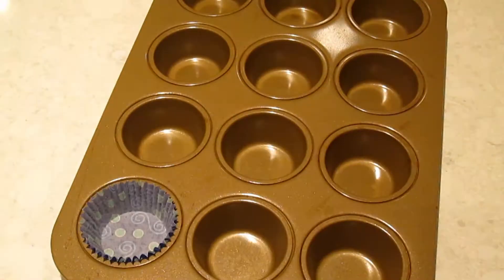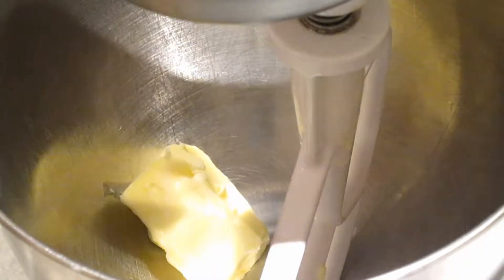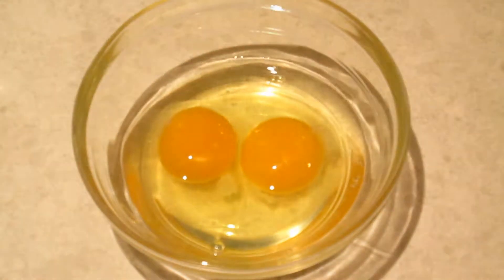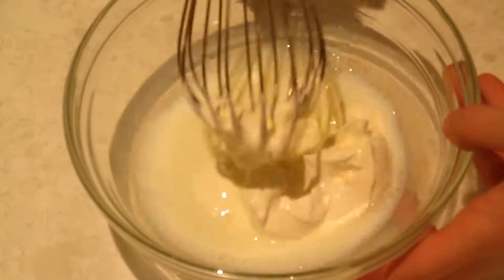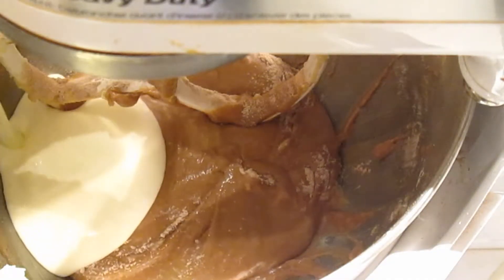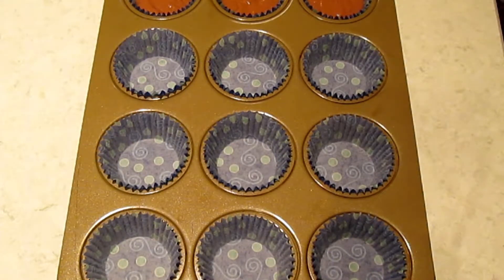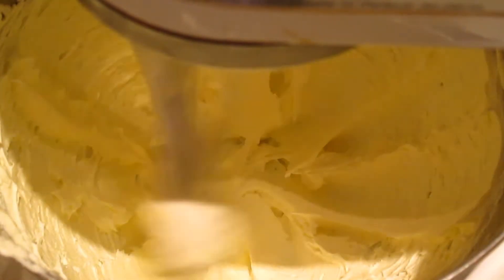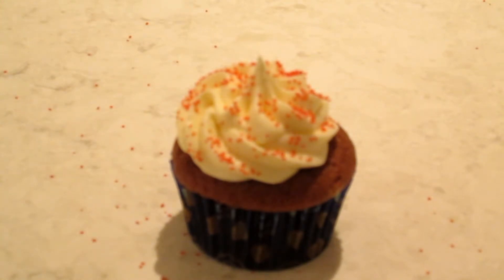Red Velvet Cupcake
Hi everybody! Welcome back to Bright Baking! On this channel I post how-to videos for some delicious treats, along with baking hacks, and baking related challenges.

In this video I show you how to make red velvet cupcakes with a light and fluffy cream cheese frosting.